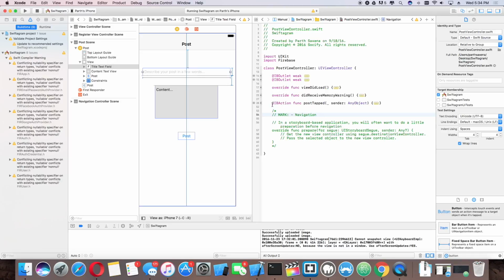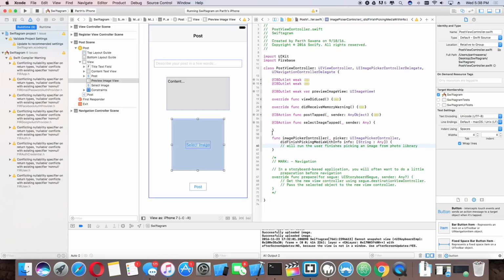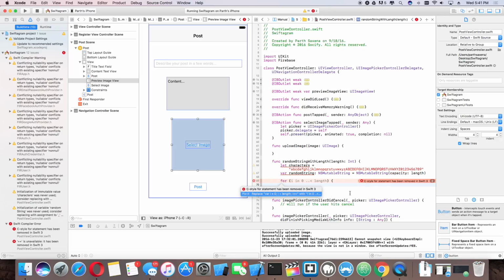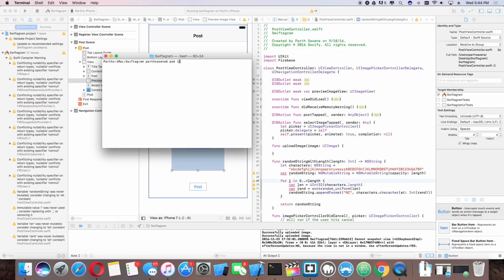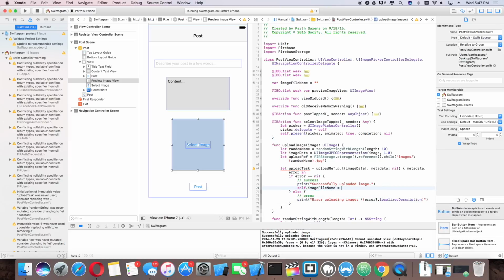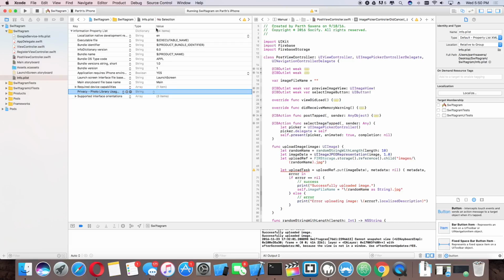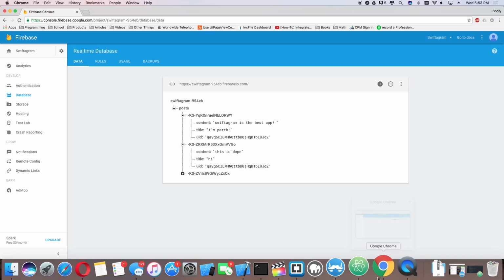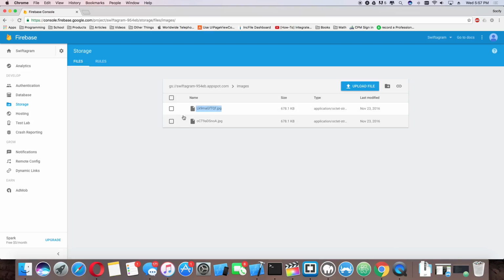iOS Swift Tutorial: Make an App Like Instagram - Part 4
In the fourth part of this tutorial we will be adding the ability to post images.